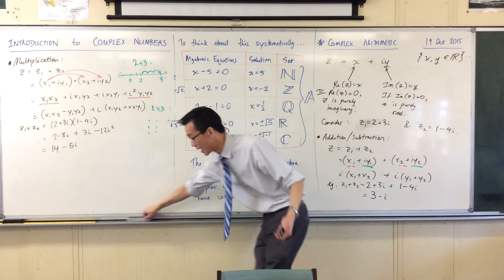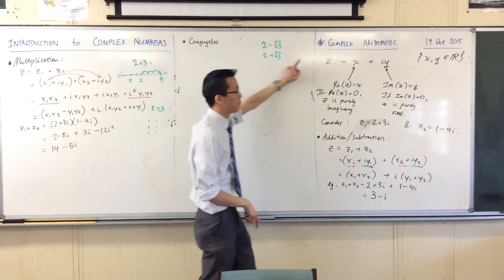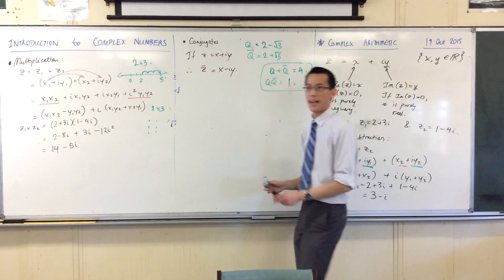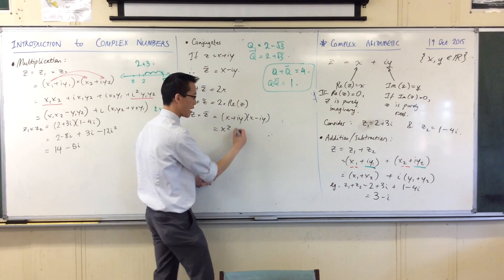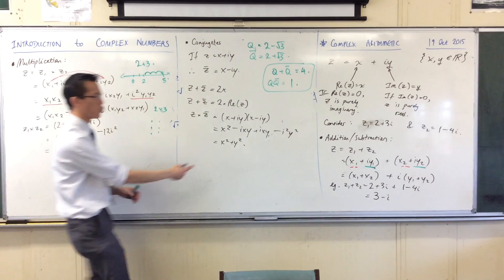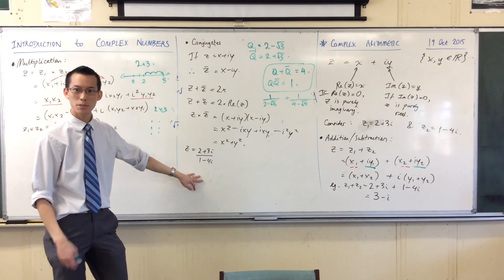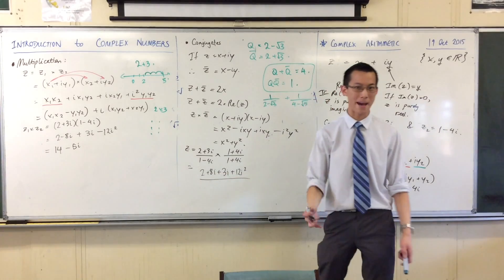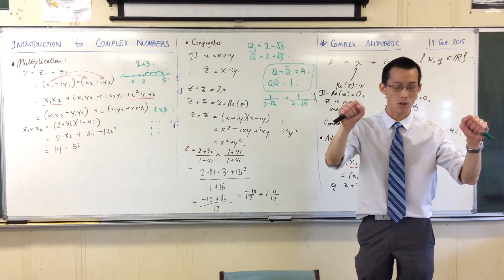Complex Arithmetic (2 of 2: Conjugates & Division)